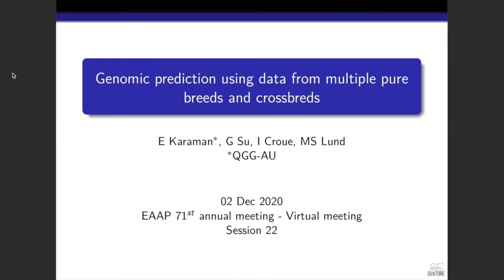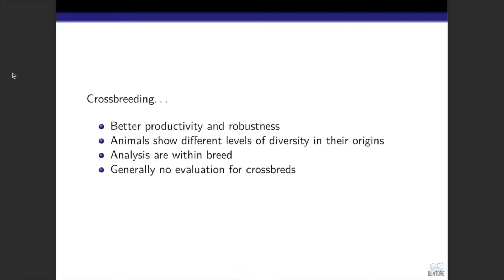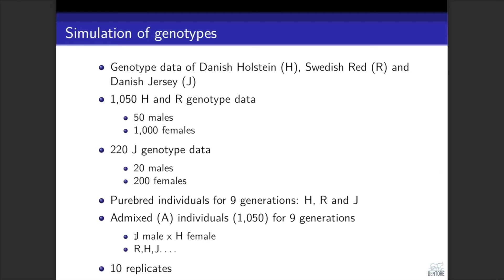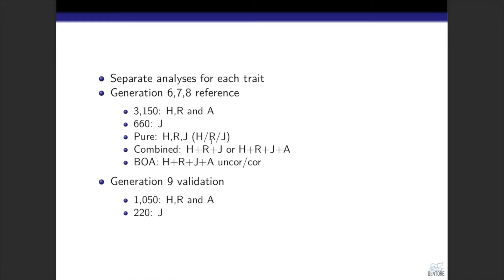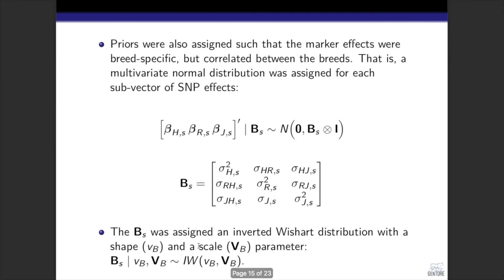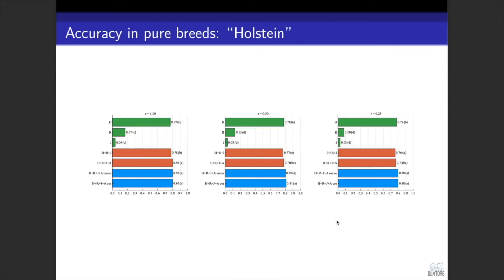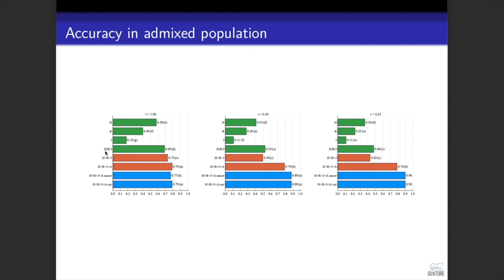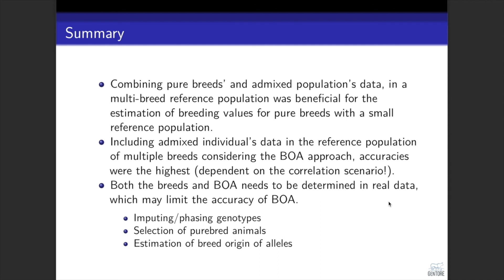EAAP 2020 - Emre Karaman - Genomic prediction using data from multiple pure breeds and crossbreds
Speaker: Emre Karaman